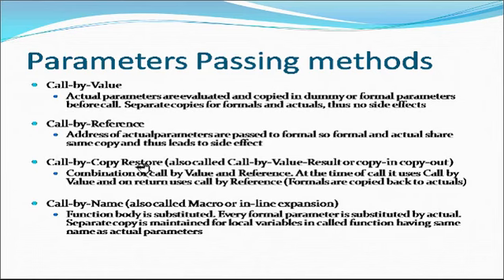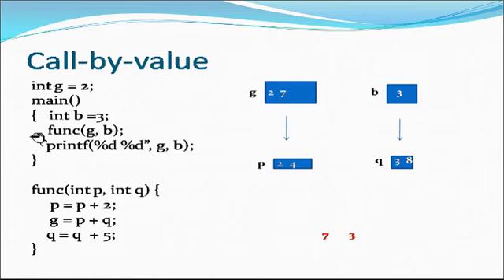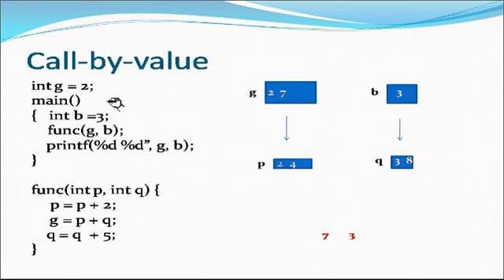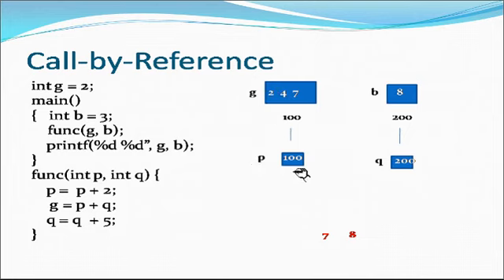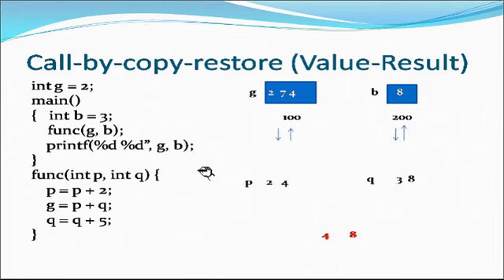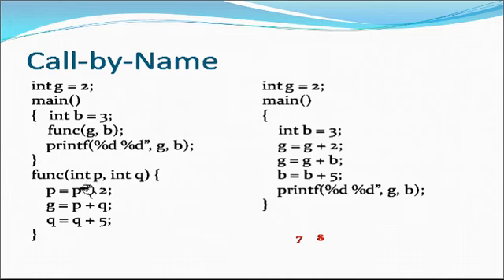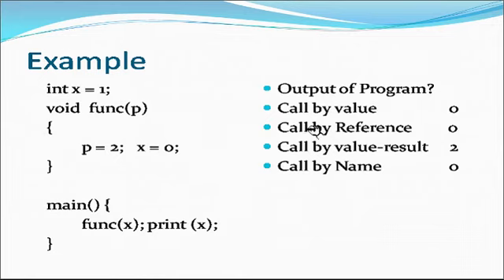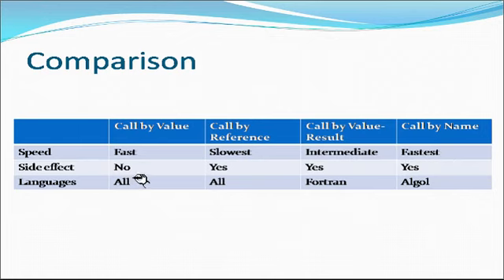PARAMETER PASSING METHODS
The video talks about various parameter passing methods